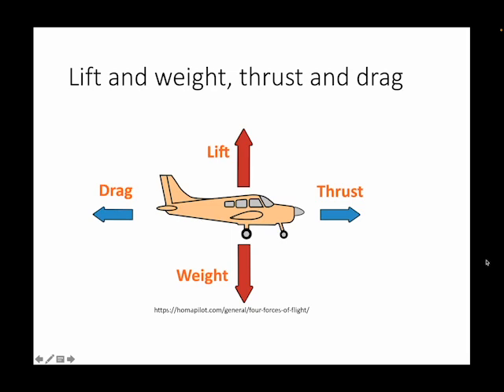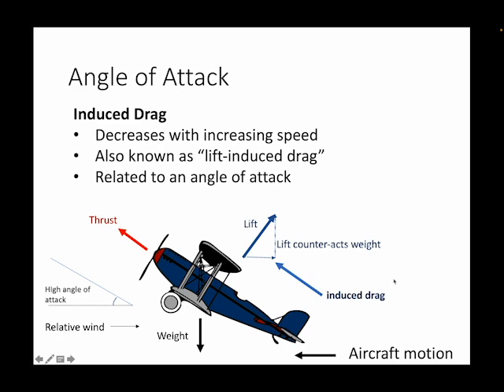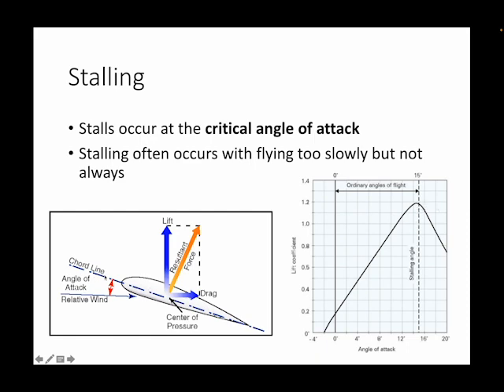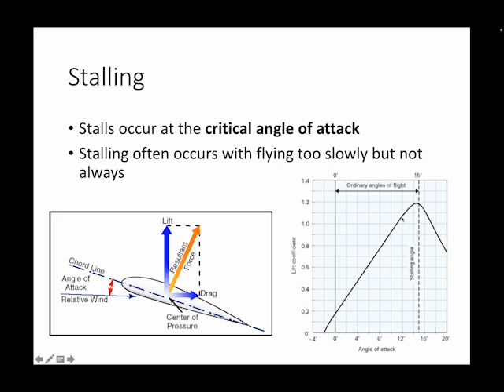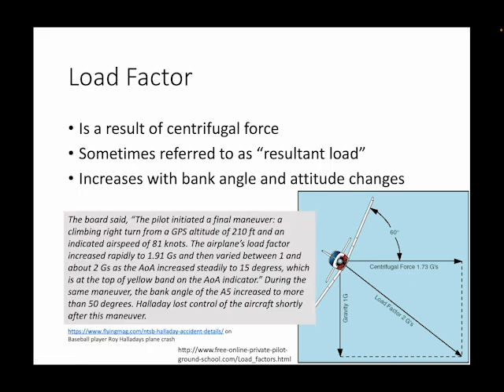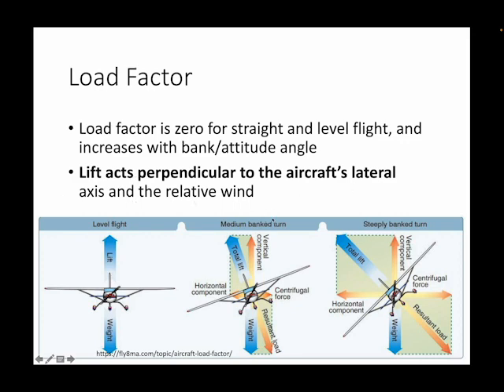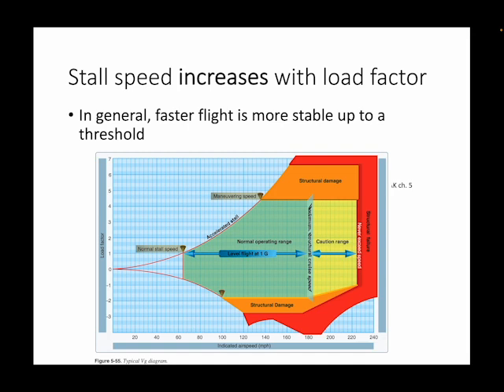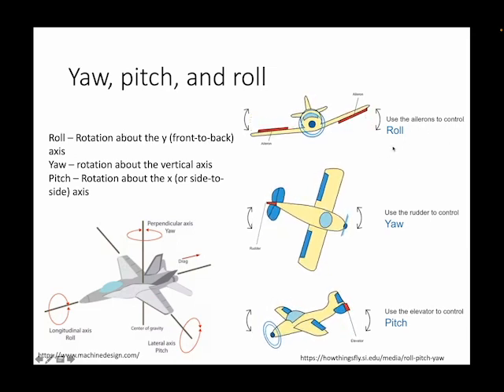UAV Loading and Performance - part 3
In this video Dr. J discusses aircraft stalling, load factors, and stability. This is part of a video series preparing students for the Part 107 small UAV exam from the FAA.